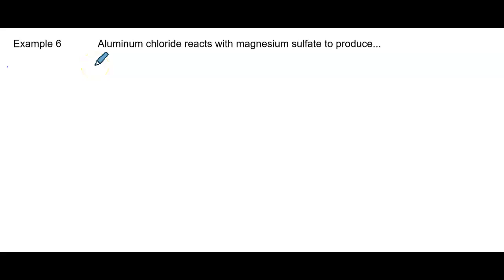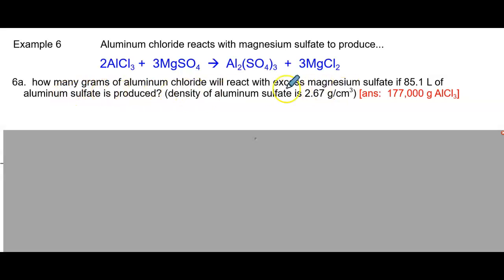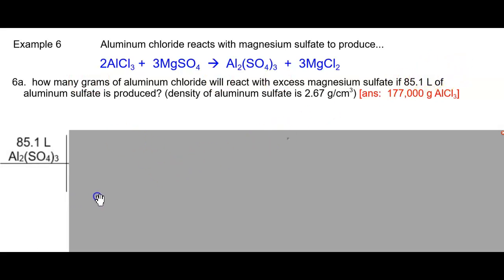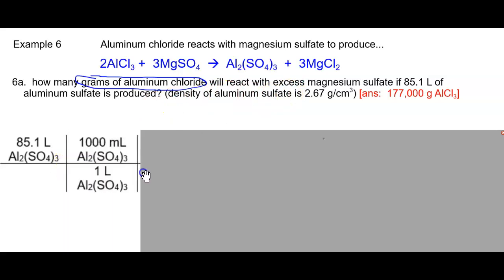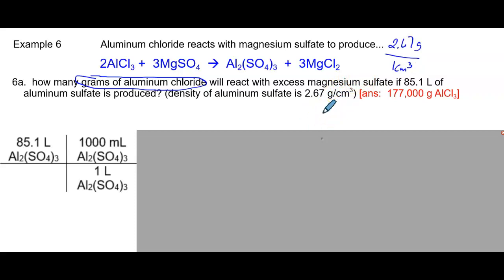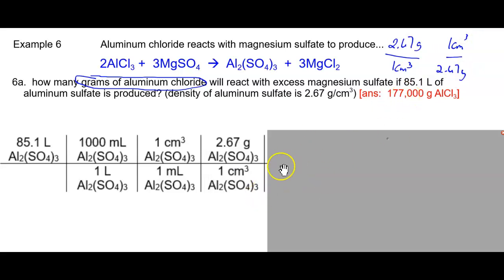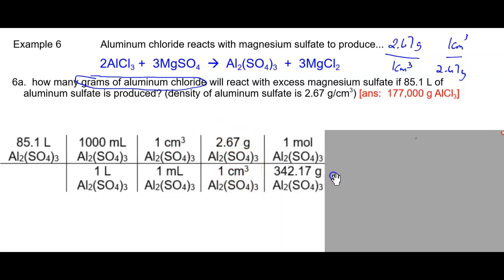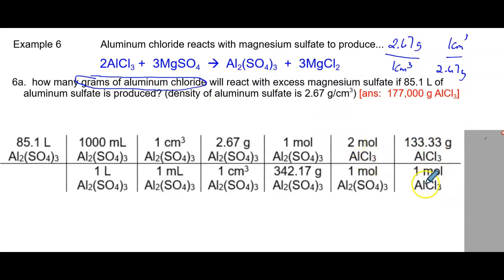Chem II Stoichiometry Ex 6a